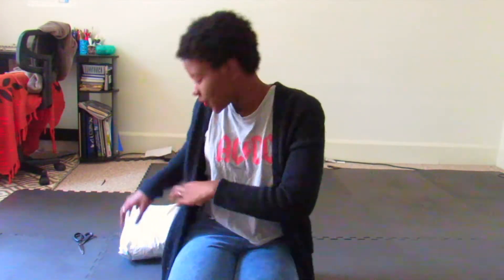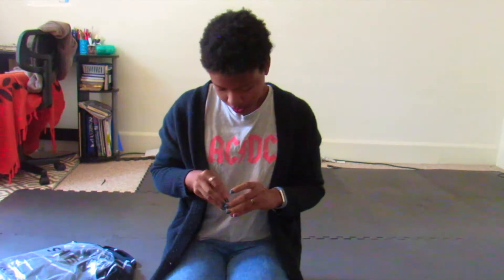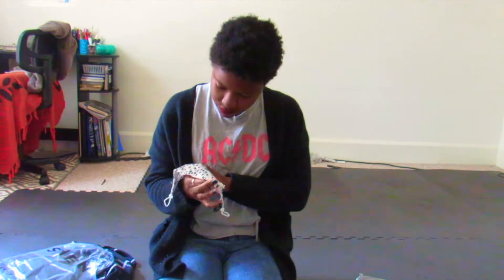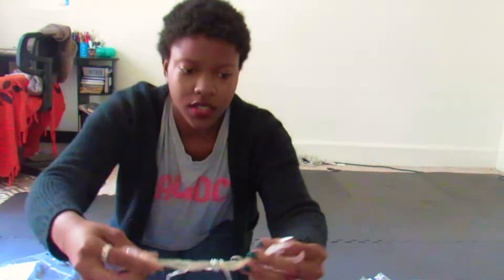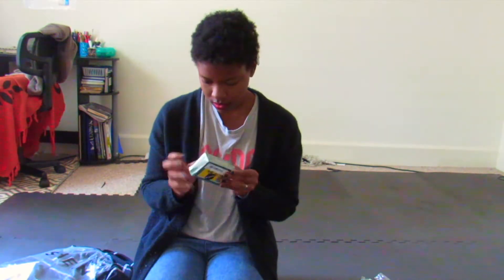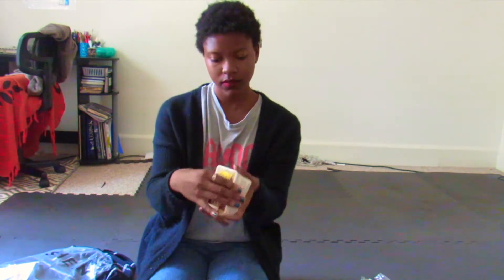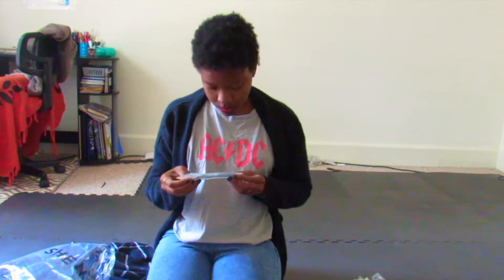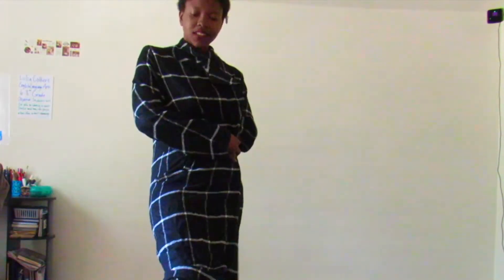a n o t h e r SHEIN haul! | decor & accessories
someone take away my card plsssss